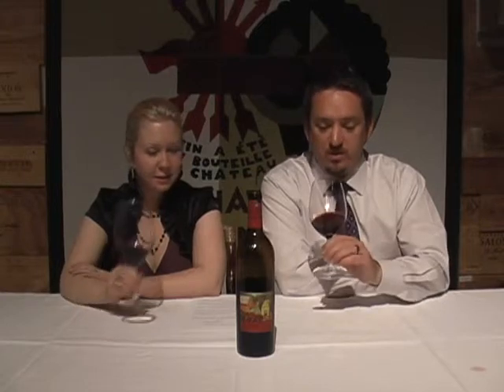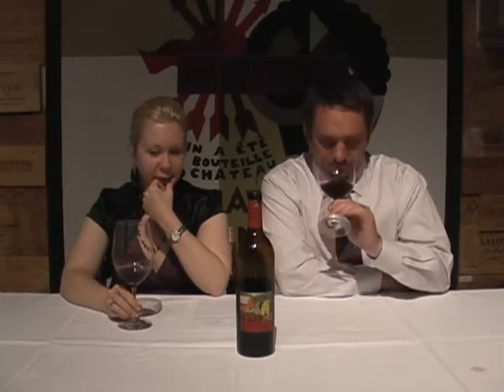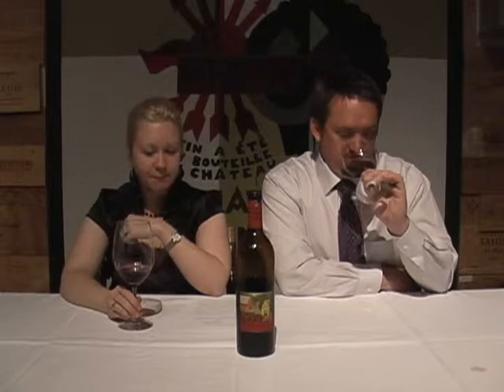2007 Justin Cabernet Sauvignon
wine sellar tasting san deigo wine club